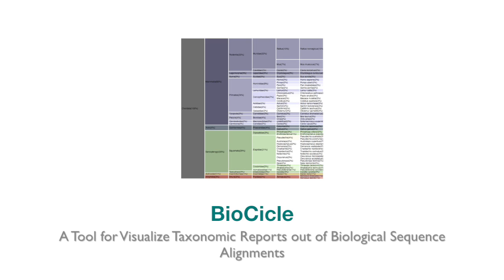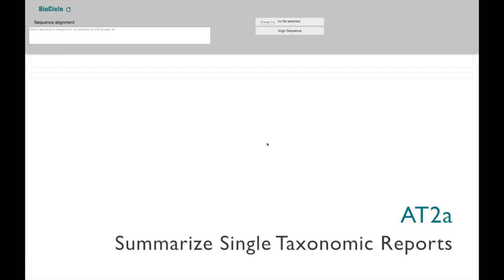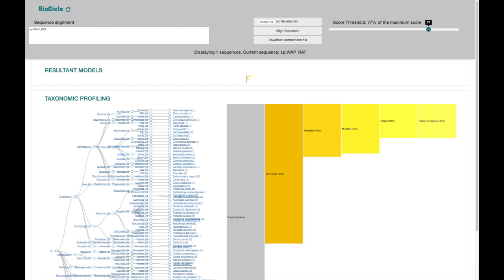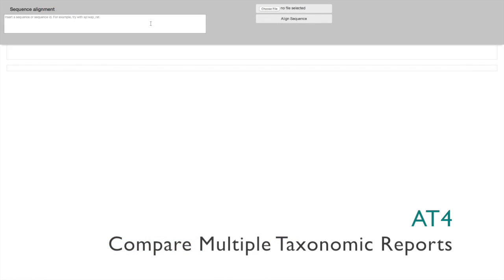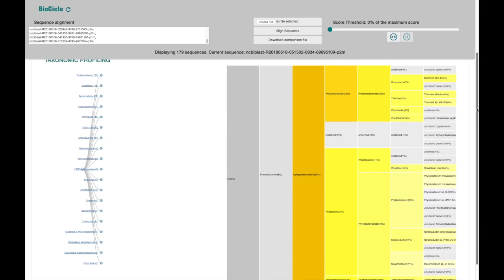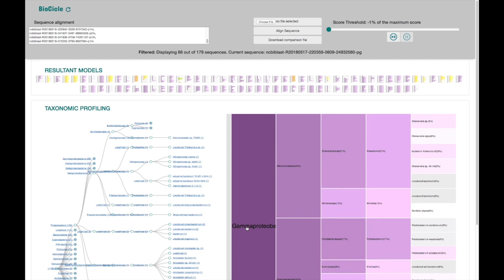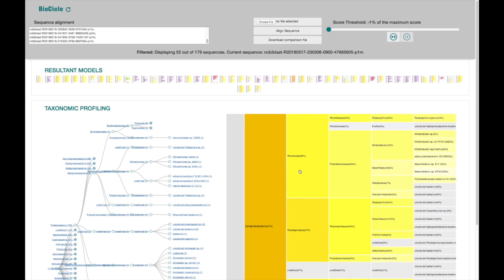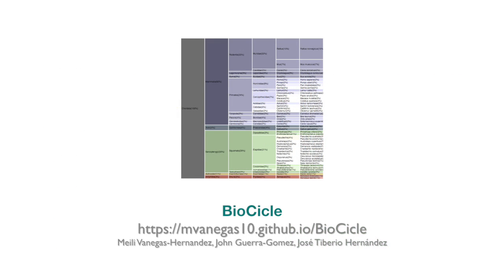BioCicle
A Tool for Summarizing and Comparing Taxonomic Reports for Biological Sequence Alignment Results